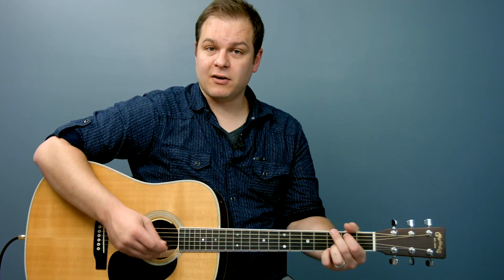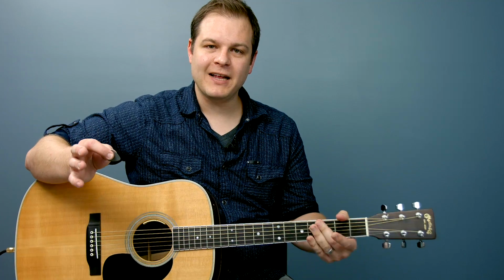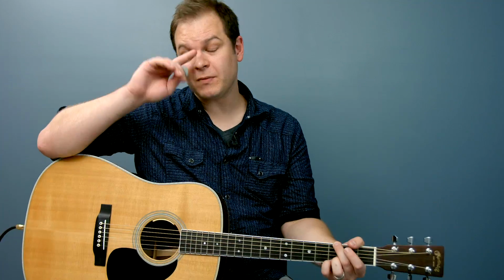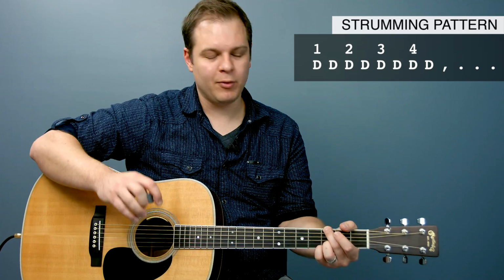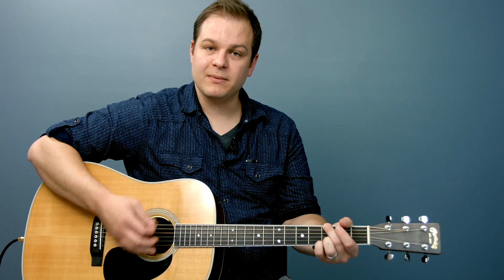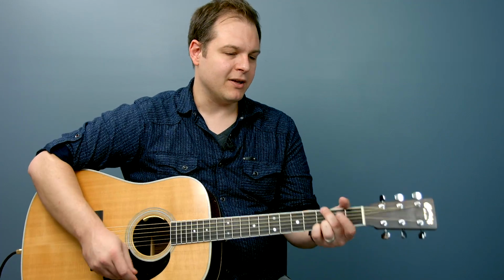No Longer Slaves - Bethel Music - Tutorial